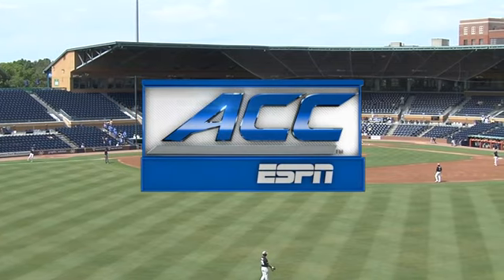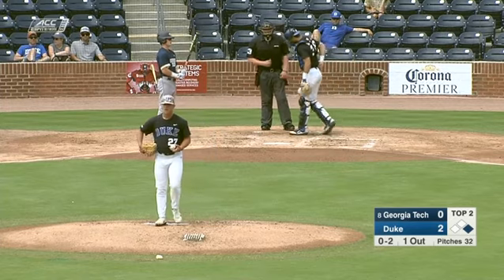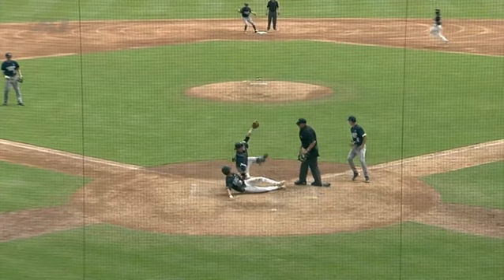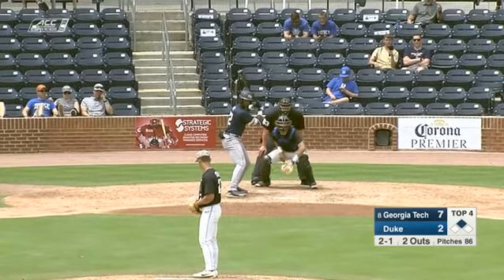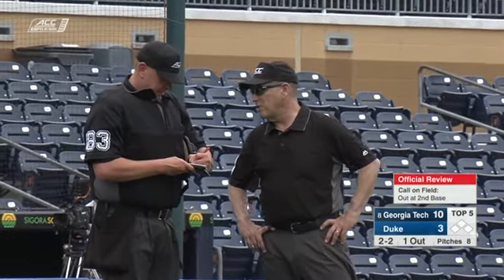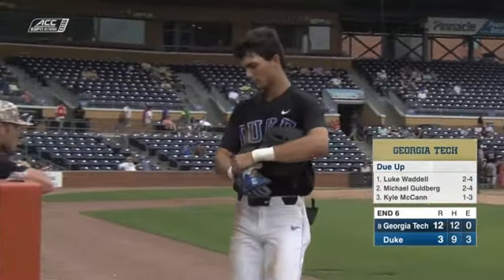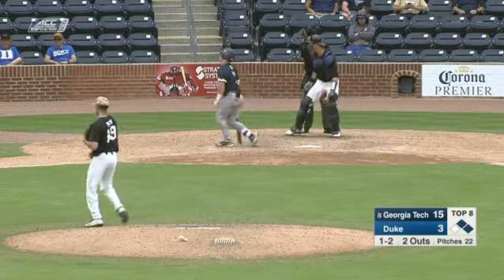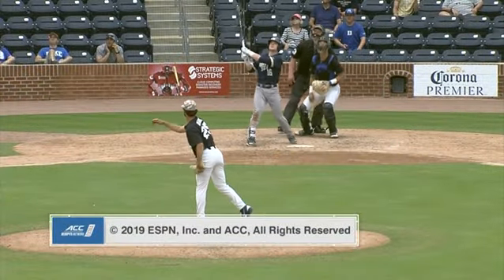Georgia Tech vs Duke (May 11, 2019)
So it's an ACC matchup between Georgia Tech and Duke at Durham Athletic Park, May 11, 2019. Yes, very nice. Ah, but here's the little thing about this one: the 2022 Arizona Fall League Pitcher of the Year Connor Thomas -- currently in the St. Louis Cardinals organization -- starts for Georgia Tech.